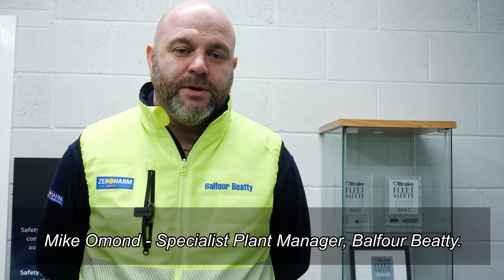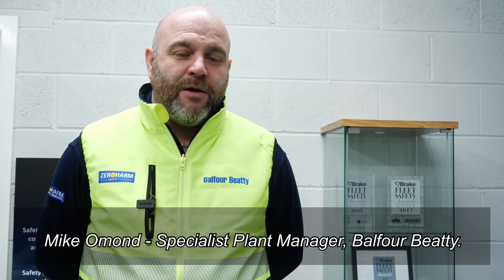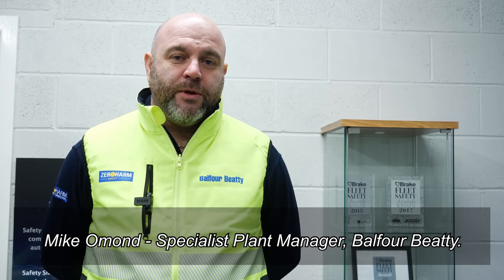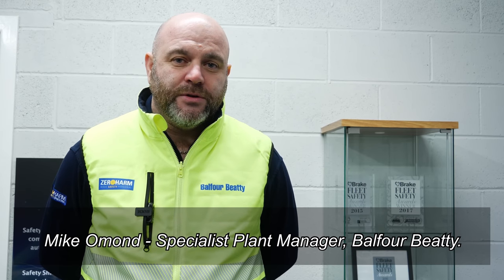Safety Shield Global in collaboration with Balfour Beatty.